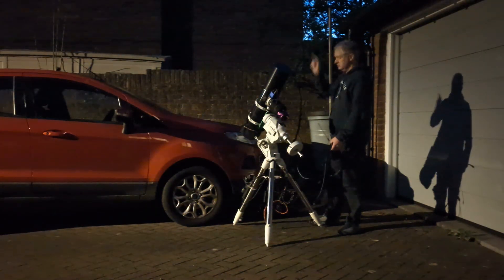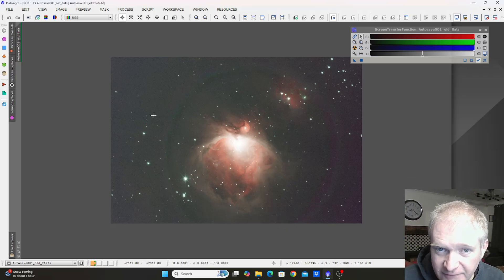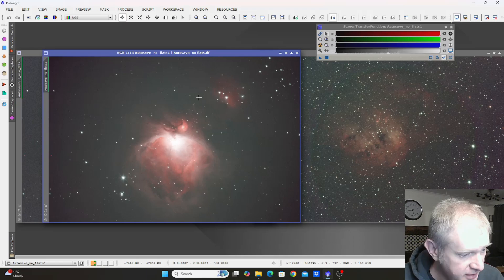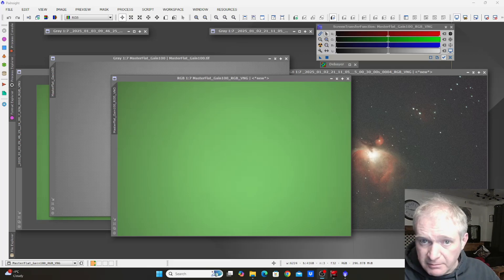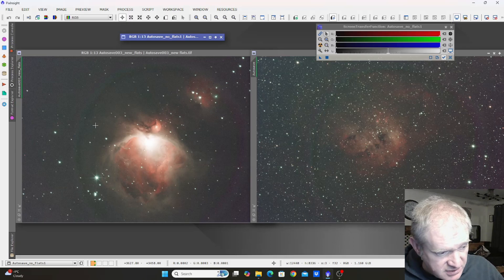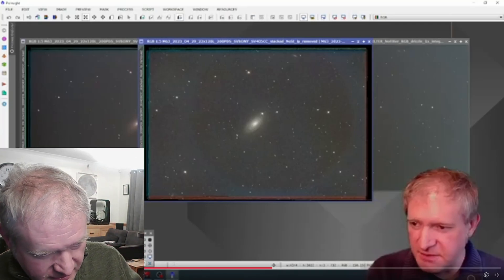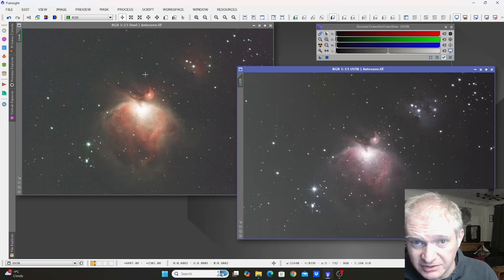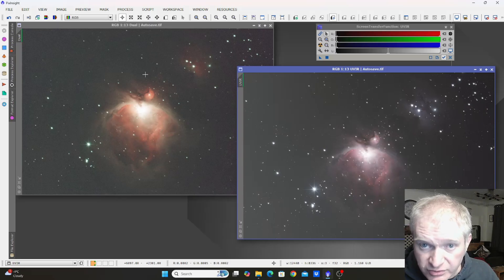Ring Patterns in Astro Images with Newtonians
Getting a ring pattern in your Newtonian images?  It might be your filter...